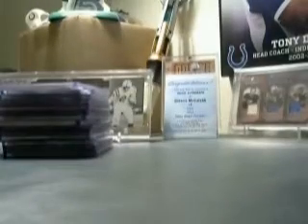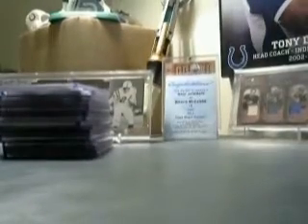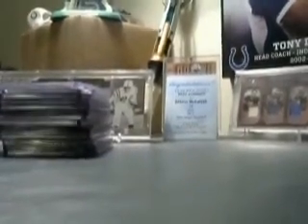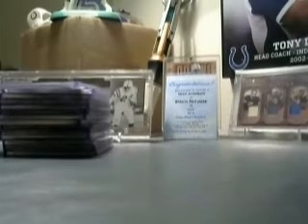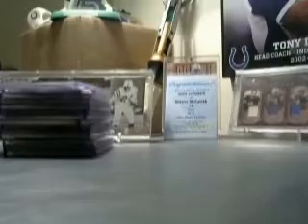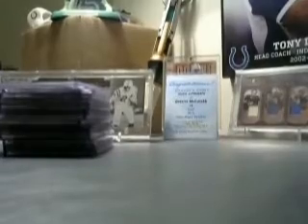Some Bengals and colts cards for BColtsMLB